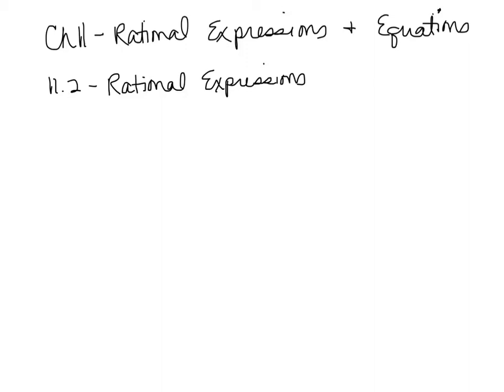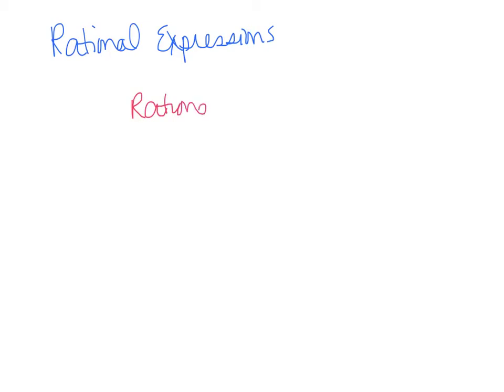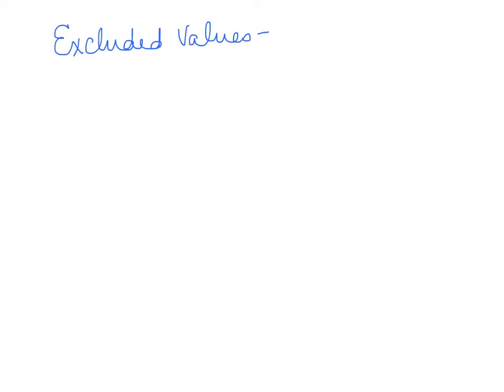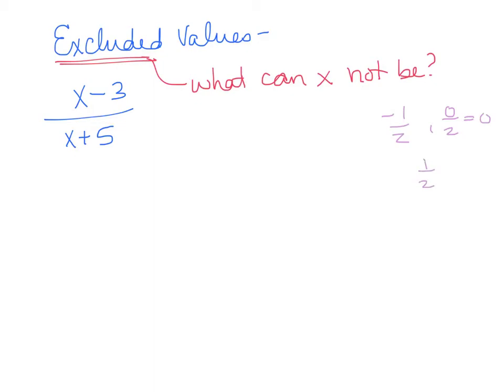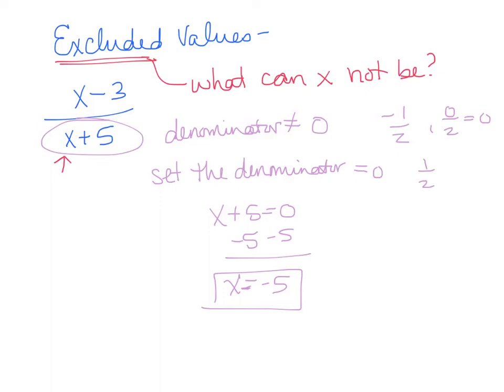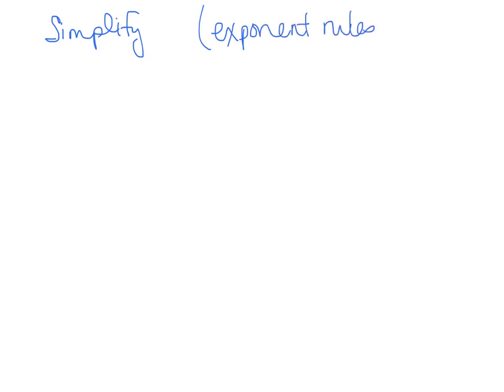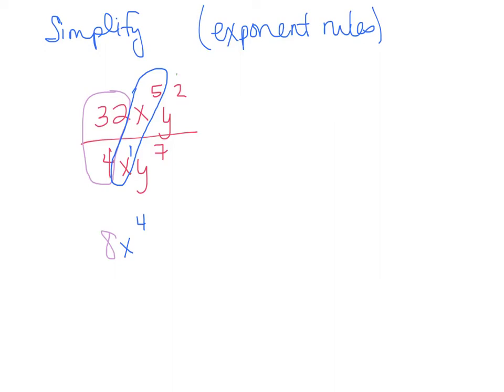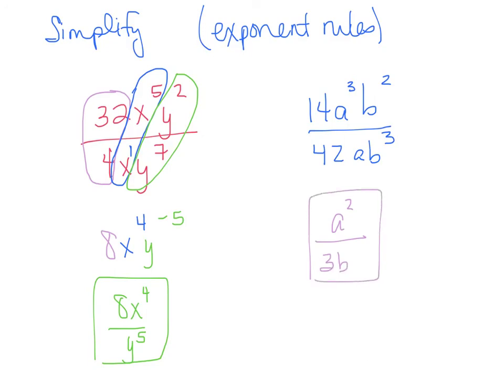A1 11.2 #1 Rational Equations